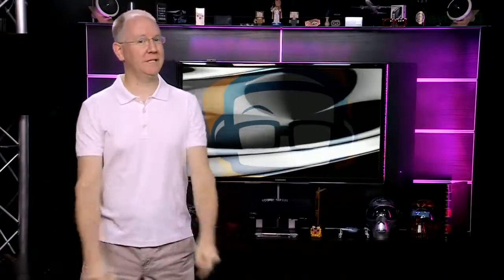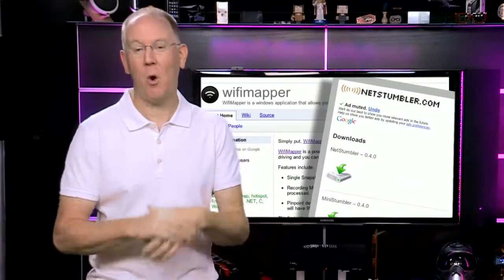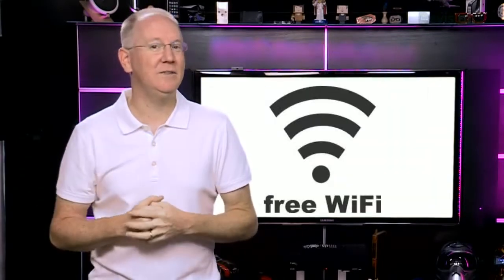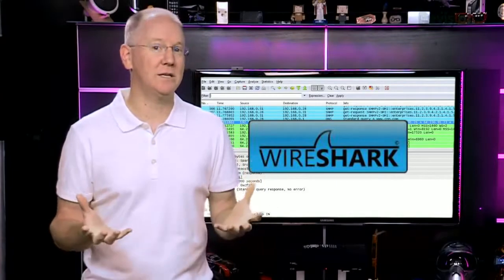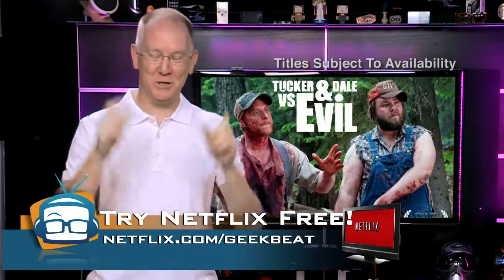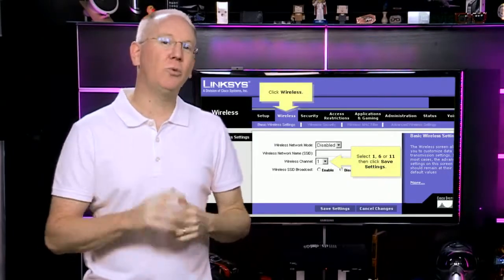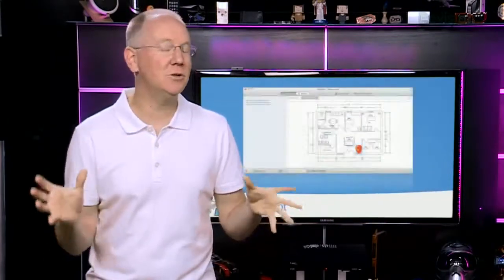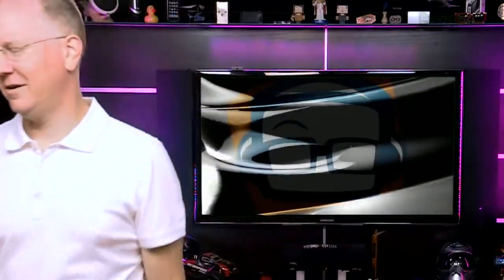Geek Beat Archives WiFi Mapping, WarDriving, and Net Stumbling Oh My!